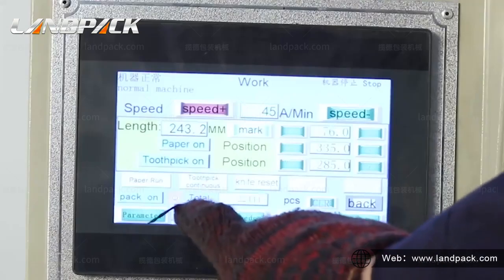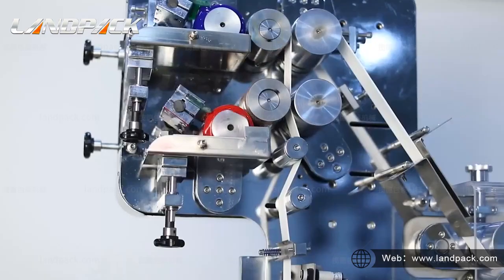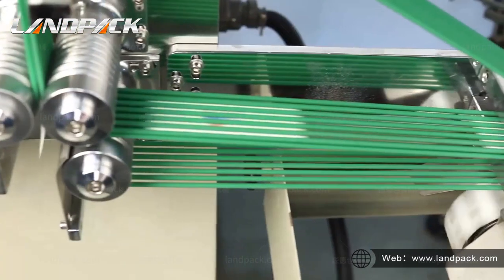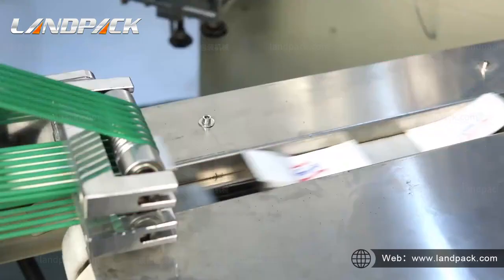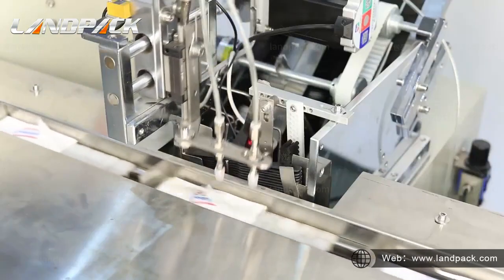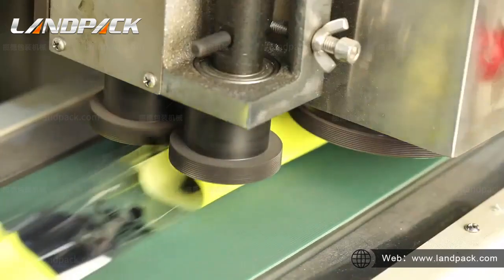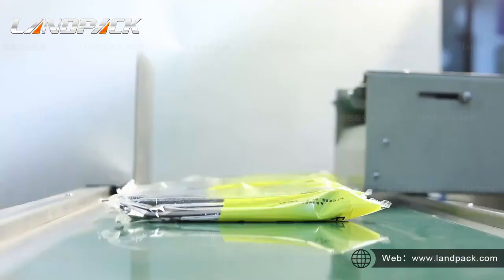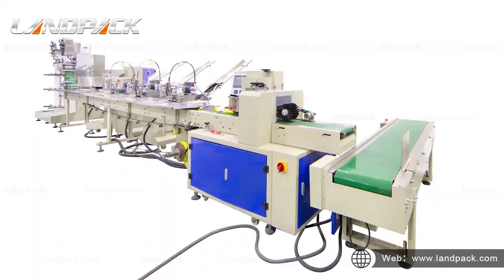Automatic Cutlery Sets Napkin Tissue Spoon Fork Knife Toothpick Feeding Wrapping Machine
Application:
This packaging machine is suitable for packing disposable plastic cutlery set, such as napkin, fork, knife, spoon, toothpick in a bag. It is widely used for Hotel, Airline and Fast food industry.

Kindly Reminder:
We have experienced team of R & D engineers who can customize packaging solutions according to your product characteristics.

Features:
1. Touch screen, convenient adjustment
2. PLC controller, accurate calculation
3. Photoelectric detection, great precision
4. The length is automatic detected and set, without manual
5. Unlimited speed, the scope of speed and length are very wide range
6. Trilateral closure H (pillow sealing)
7. Automatic folding, cutting, feeding and packing.
8. Option with fold type: Z-fold, accordion fold (4-8 planes).
9. Napkin former and packaging is the two independent parts, can be operated alone.

Parameter:
​Machine Model: LP-250CS
packaging width: 30-100mm
packing type: Trilateral closure H
packaging height: ≤40mm
Tissue length: 160-330mm
Maximum packing capacity(dependingon materials) 40-150bag/min
Tissue width: 120-330mm
Voltage: 220v
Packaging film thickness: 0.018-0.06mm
Total power 3.8kw
Max film width:  230mm
Dimension(LxWxH): 6200×2080×2200mm
Bag length: 90-330mm
Overall weight:  950kg

cutlery packing machine, cutlery wrapping machine, spoon packing machine, cutlery packaging machine, plastic spoon packing machine, plastic cutlery packaging machine